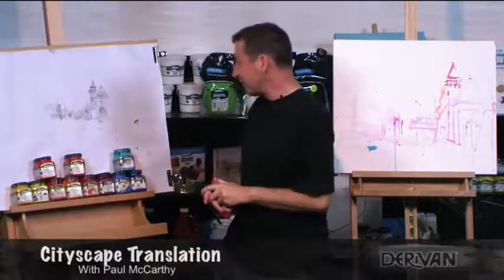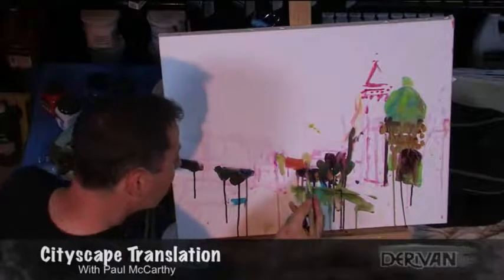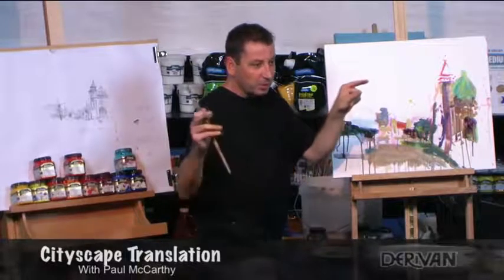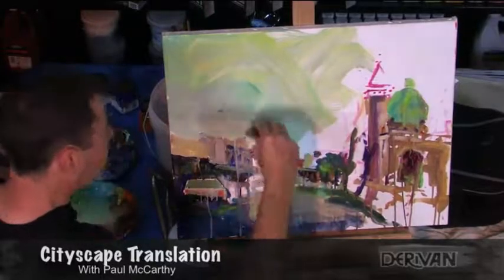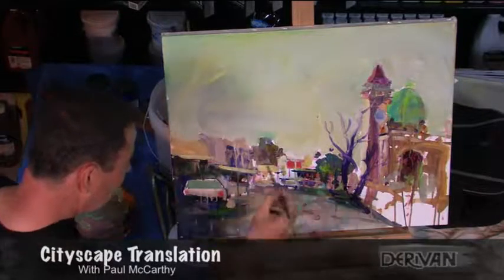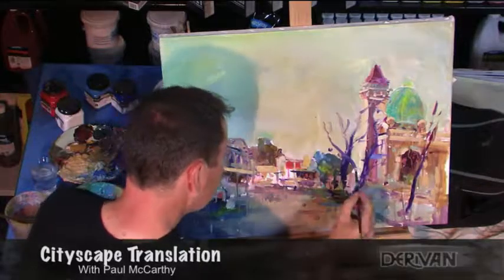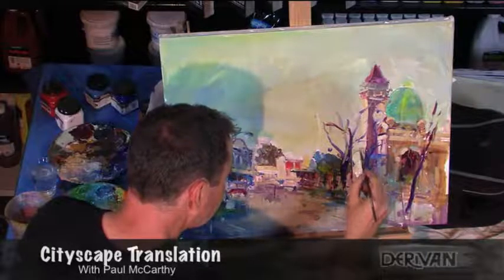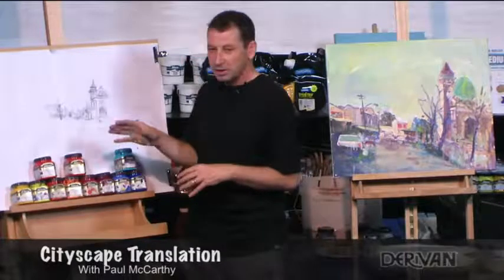Derivan Artist Talks - Paul McCarthy - Cityscape Translation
Paul demonstrates his unique method of perspective and colour.